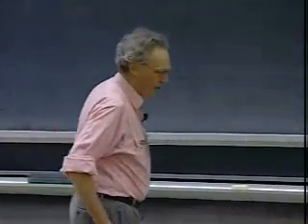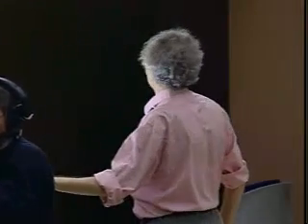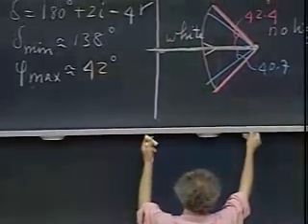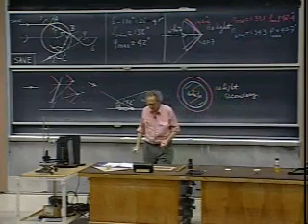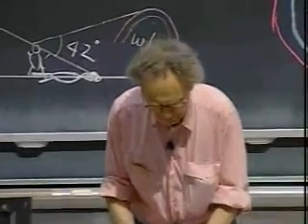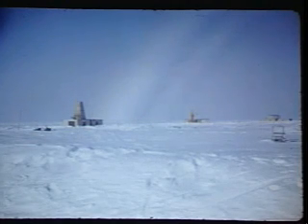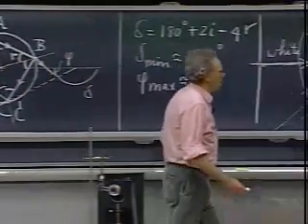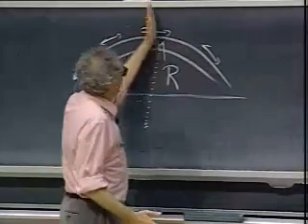Lec 31: Rainbows, Fog Bows, Haloes, Glories, Sun Dogs [CC]